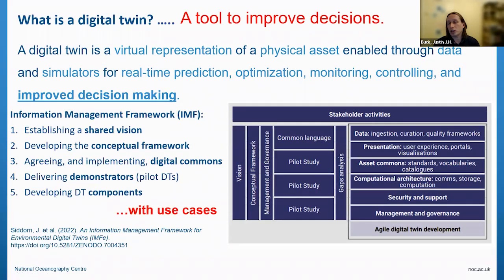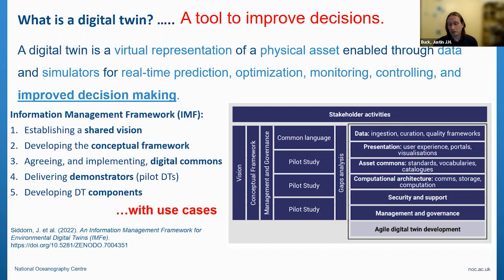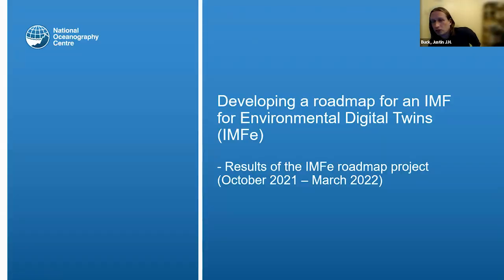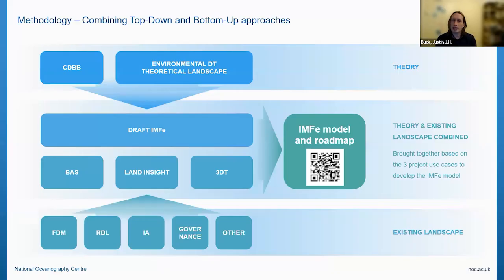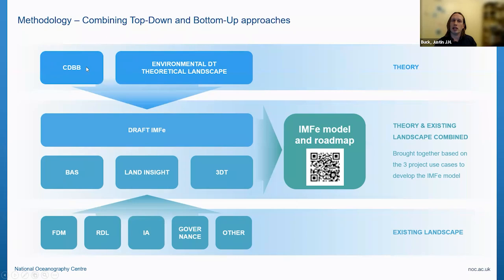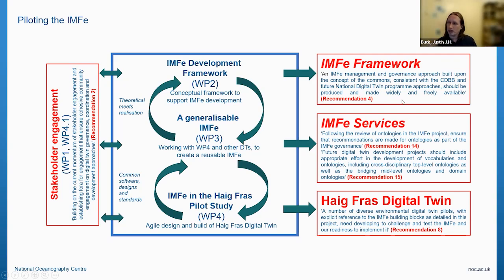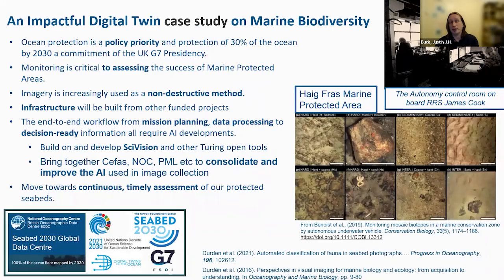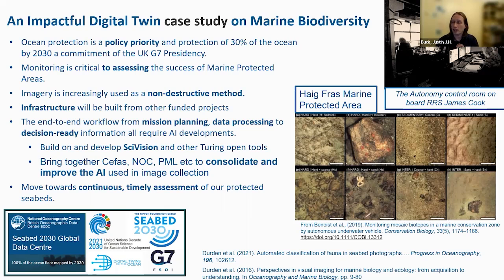51. Developing an Information Management Framework for Environmental Digital Twins IMFe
Author(s): Justin Buck, J.Siddorn, G.Blair, J.Blower, D.Boot, A.Kingdon, A.Kloker, A.Kokkinaki, G.Moncoiffe, E.Blyth, M.Fry, R.Heaven, E.Lewis, B.Marchant, B.Napier, C.Pascoe, J.Passmore, S.Pepler, P.Townsend, J.Watkins